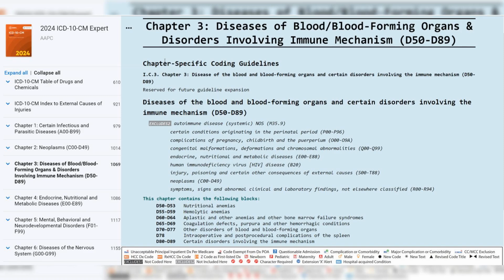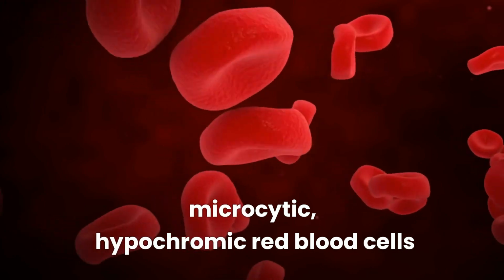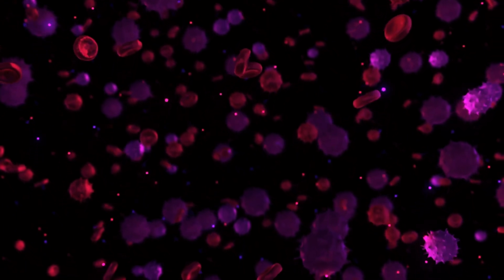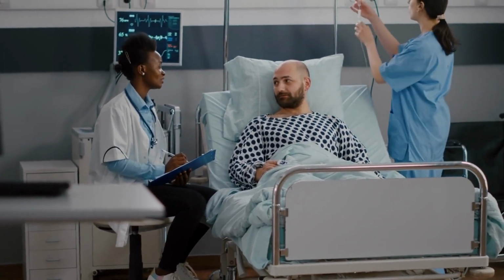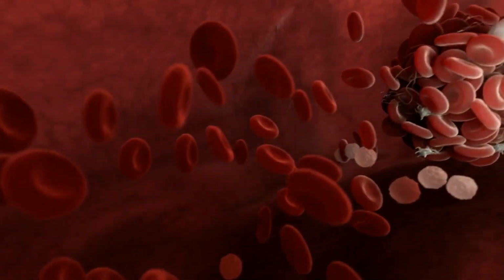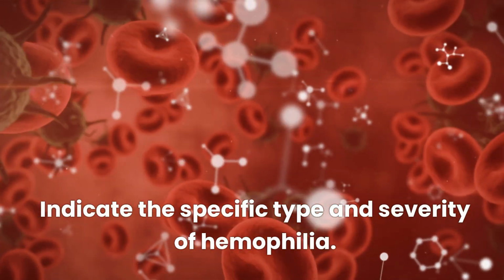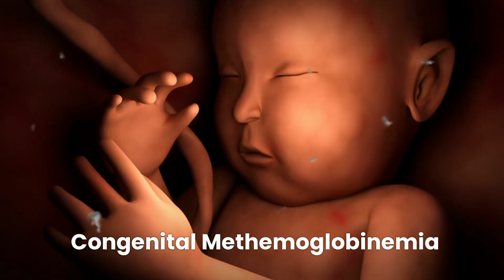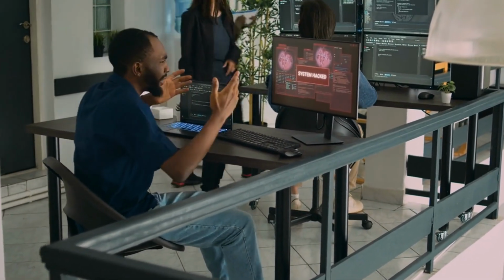Diseases of the Blood & Blood Forming Organs in ICD-10-CM